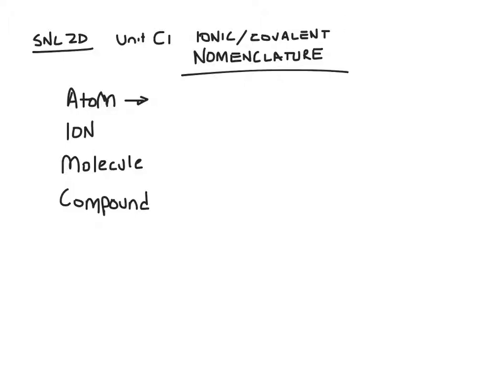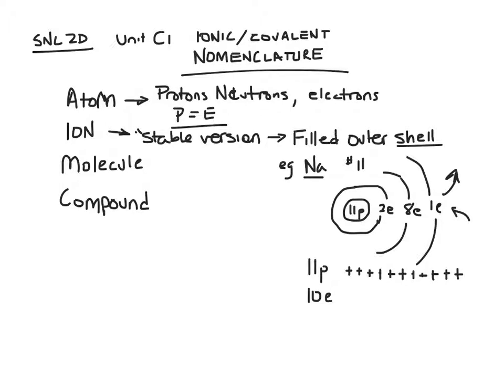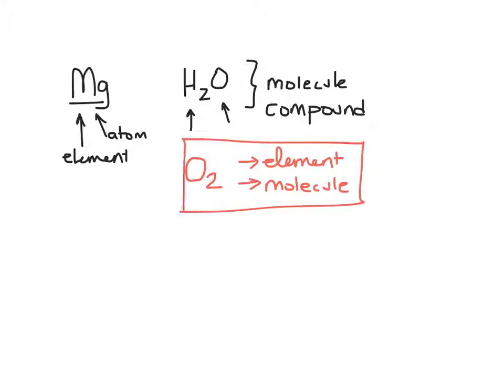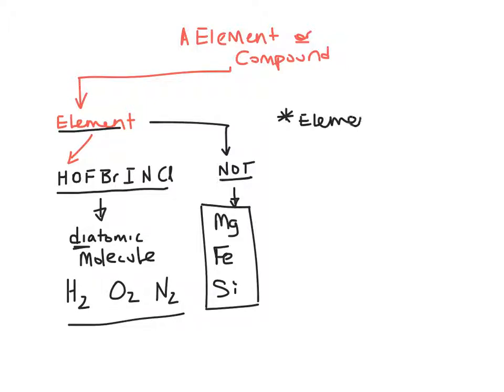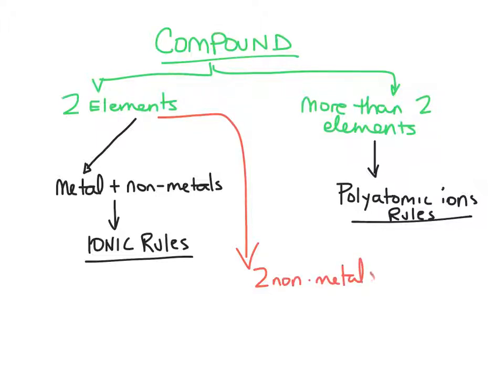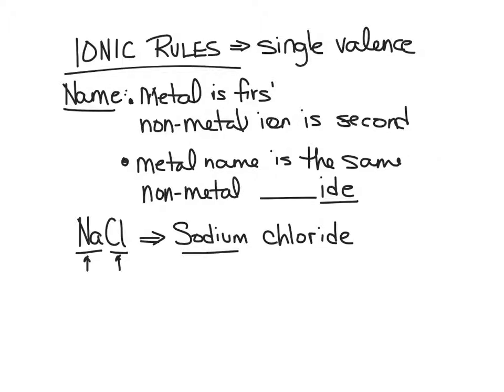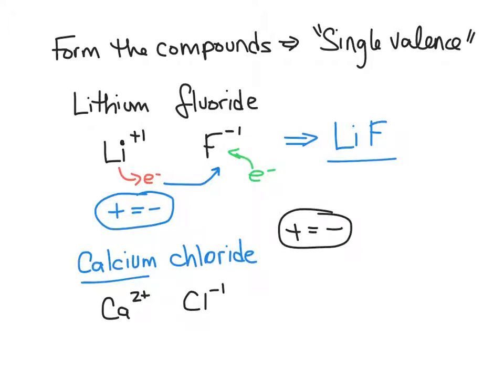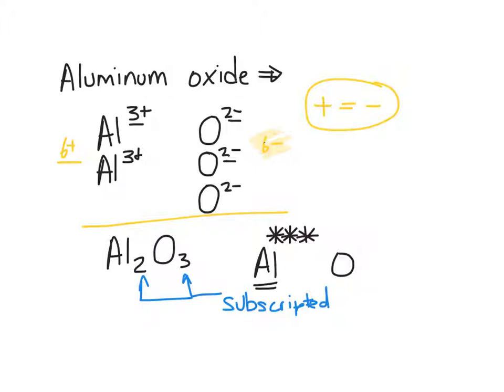SNC2D Chem Nomenclature 1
Introduction to SNC2D Chemical Nomenclature.  This lesson starts the flowchart to determine which rules to follow.  Basic single valence ionic compounds are introduced including naming rules and chemical formula rules